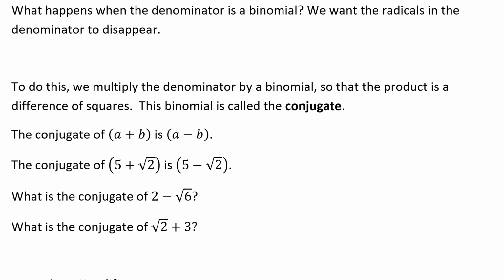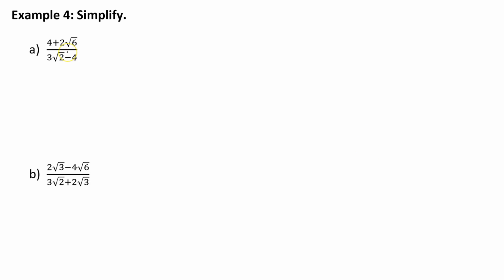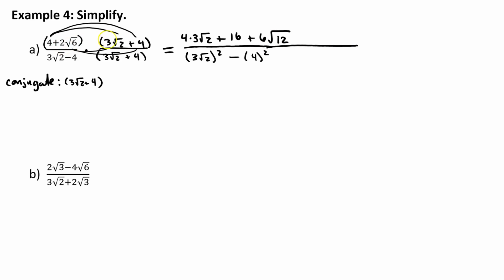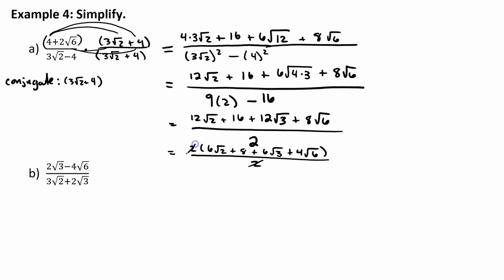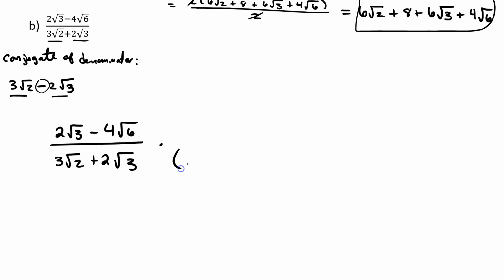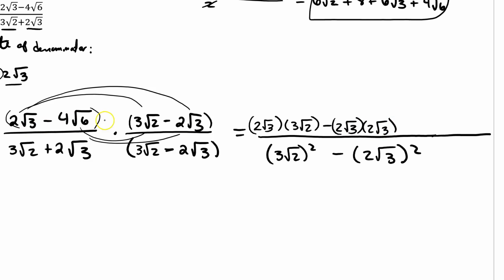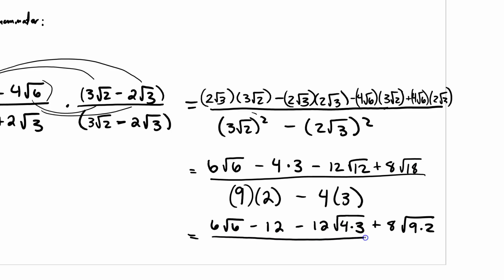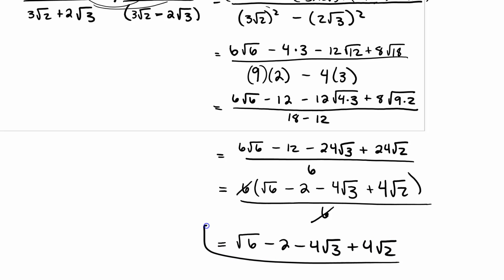4 2 4 Multiplying and dividing Radicals 4